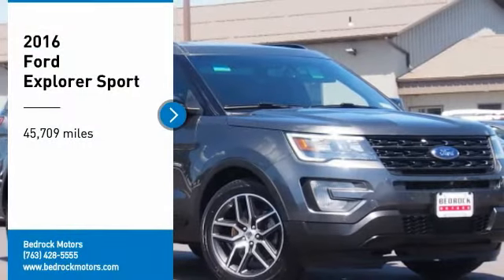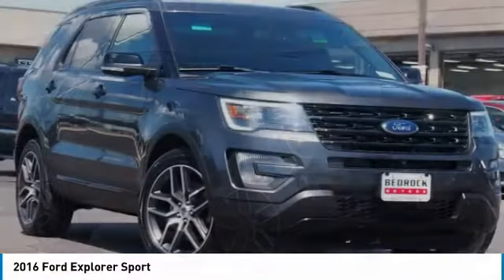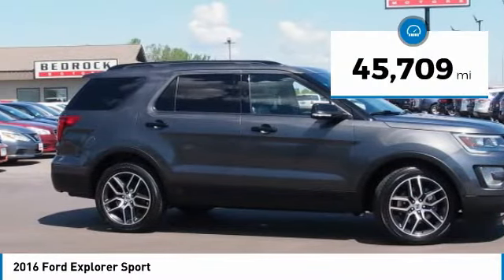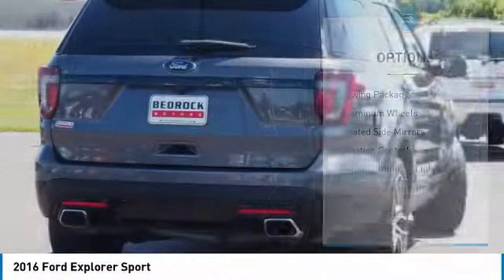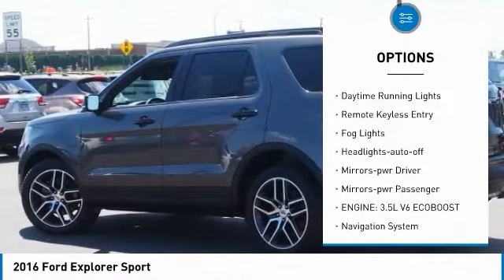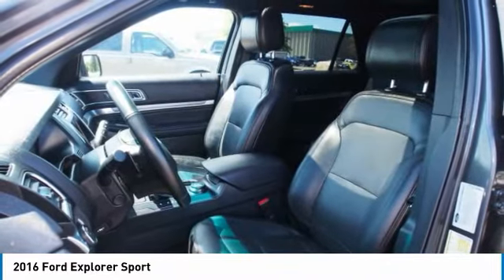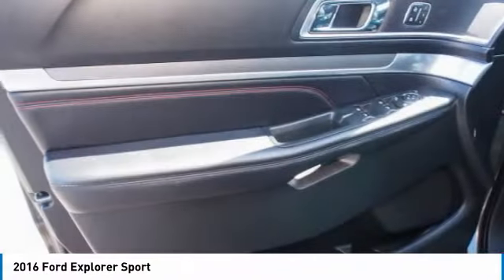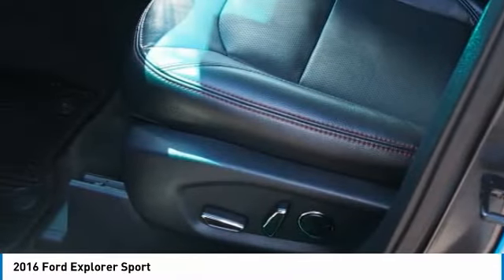2016 Ford Explorer Sport Rogers, Blaine, Minneapolis, St Paul, MN 9570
Bedrock Motors
13830 Northdale Blvd.

SPORT EDITION!! 4X4!! LEATHER!! 6 PASSENGER SEATING!!! TOW PACKAGE!! HEATED AND COOLED SEATS!! SONY STEREO SYSTEM!! BACK UP CAMERA!! HARD TO FIND REAR ENTERTAINMENT DVD!! MULTIPLE ZONE CLIMATE CONTROL!! NAVIGATION!! ADAPTIVE CRUISE CONTROL!! BACK UP CAMERA!!  SPORT ALLOY WHEELS!! MOON ROOF!! REMOTE START!! POWER LIFTGATE!! GREAT VEHICLES AT GREAT PRICES AT A GREAT LOCATION.